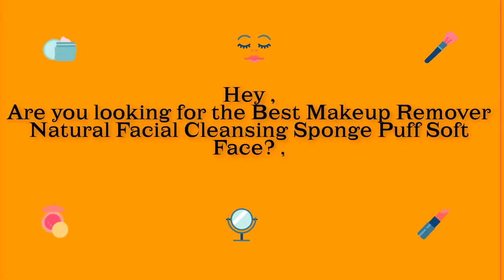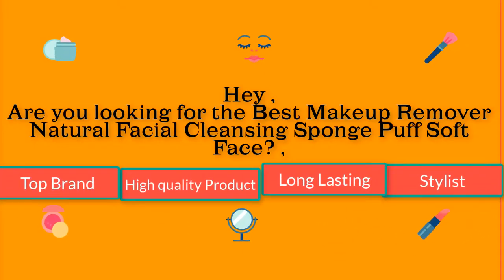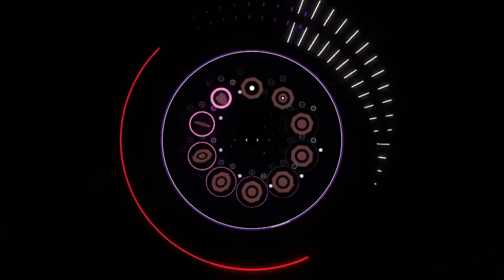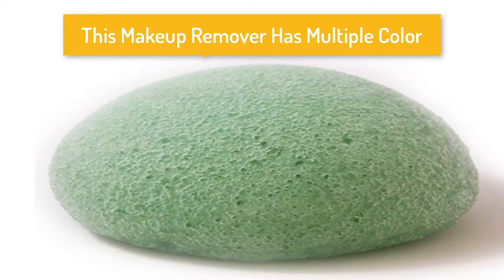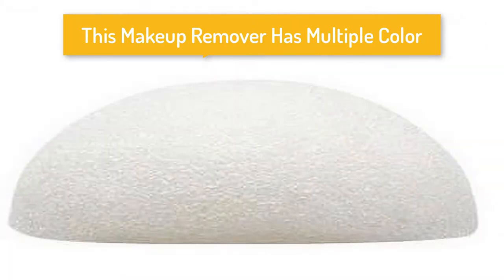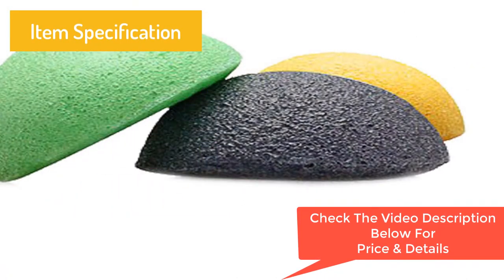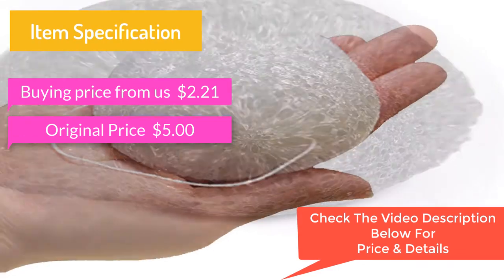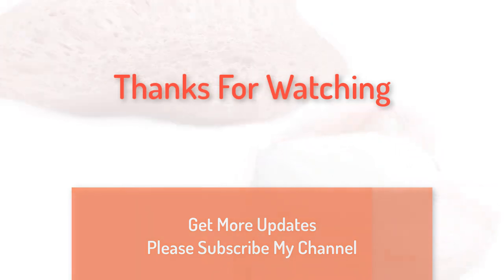Best Makeup Remover Natural Facial Cleansing Sponge Puff Soft Face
#Product Feture##
*Good Feed Back
*100% buyer protection
*Return excepted